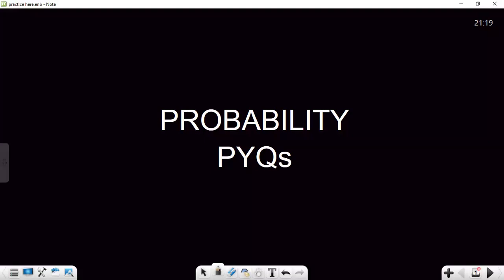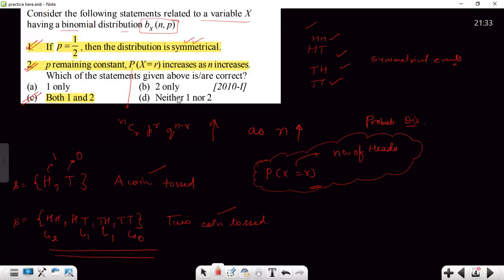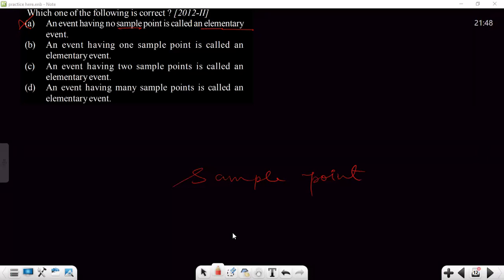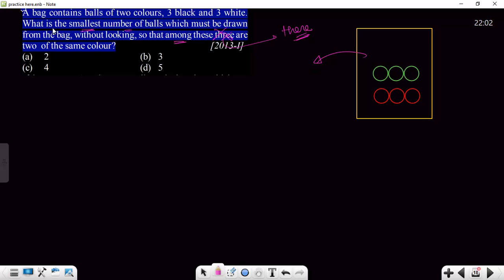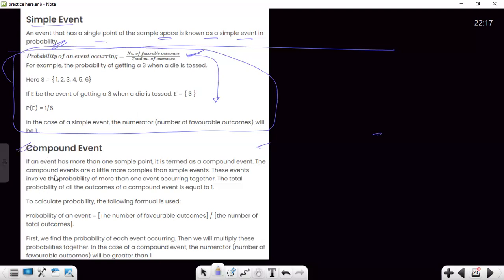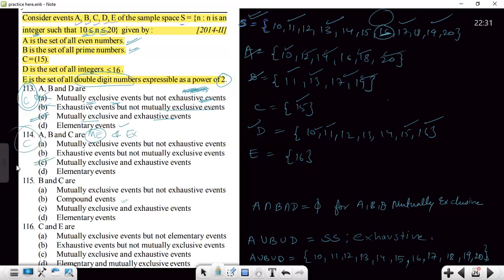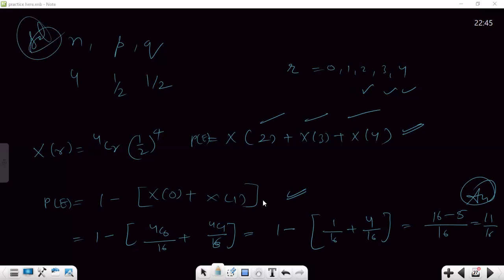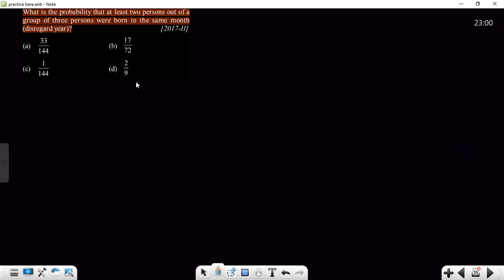PROBABILITY | NDA MATHEMATICS